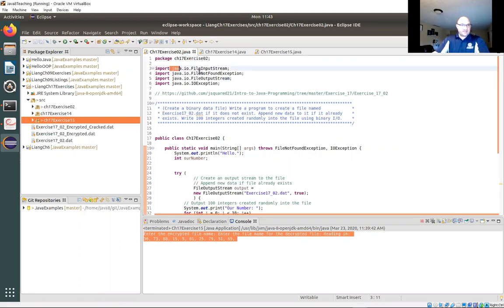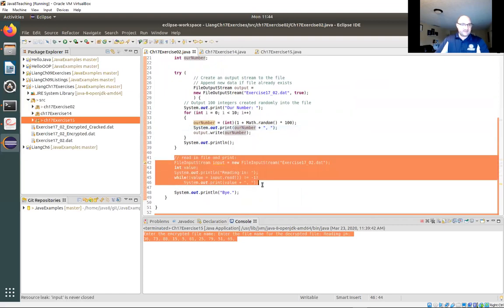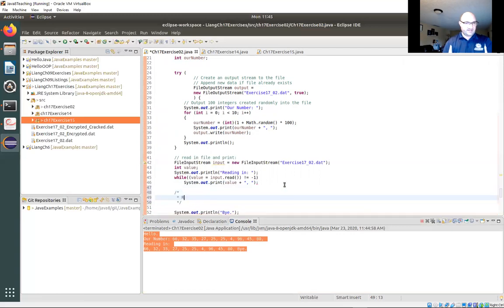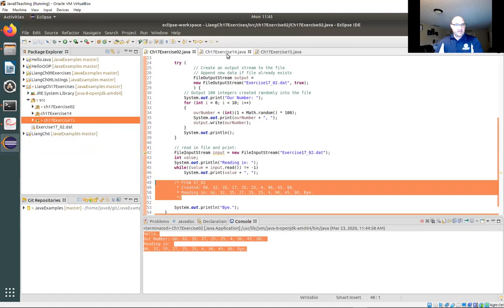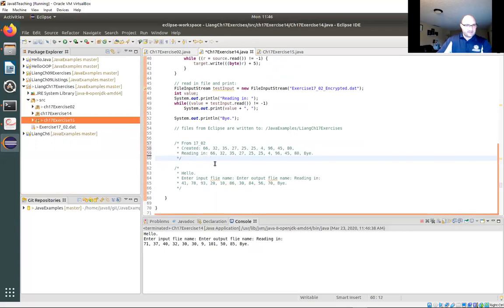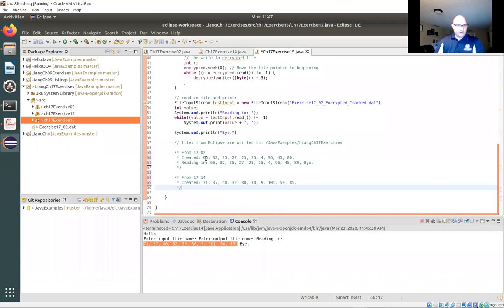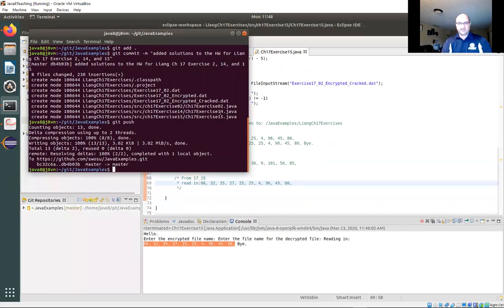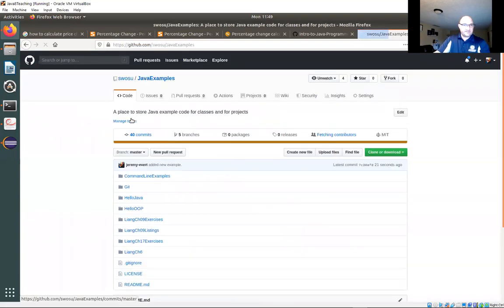LiangCh17Exercise02and14and15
Binary Input and Output from
Daniel Liang's Intro to Java, Chapter 17, Exercises 2, 14, and 15
Code: